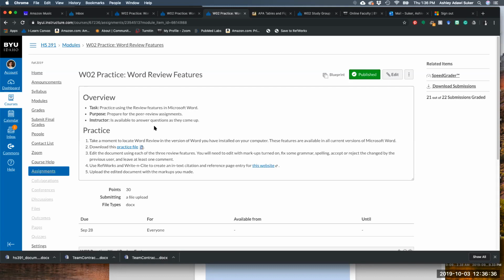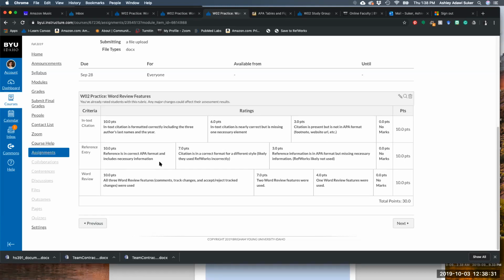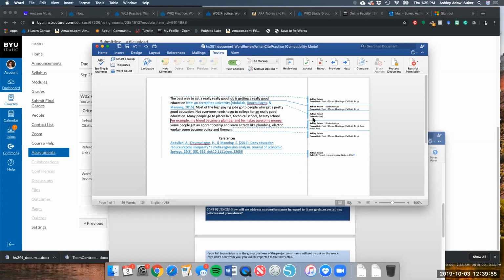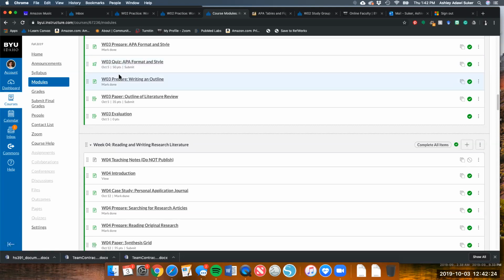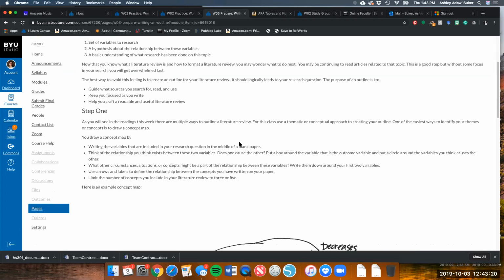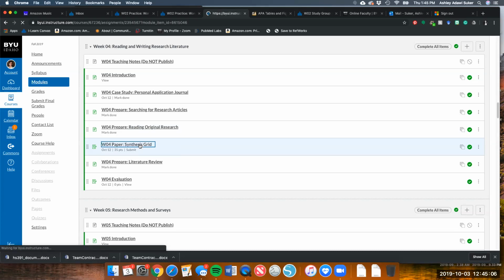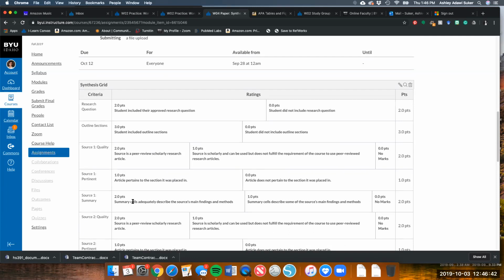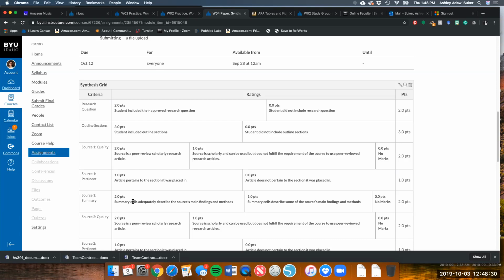Let's Chat 10.3.19